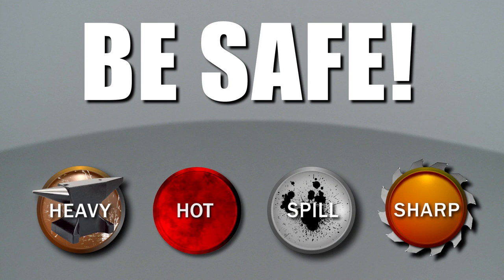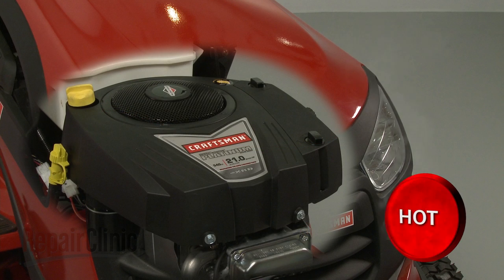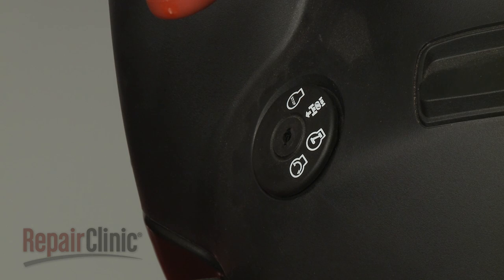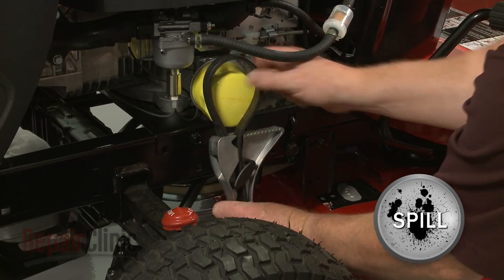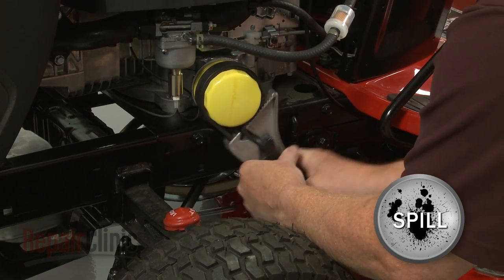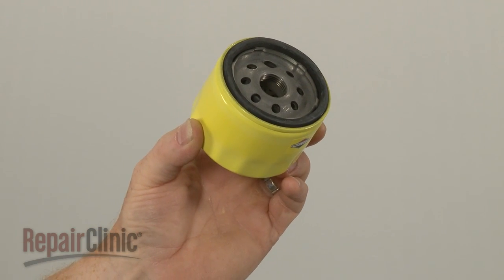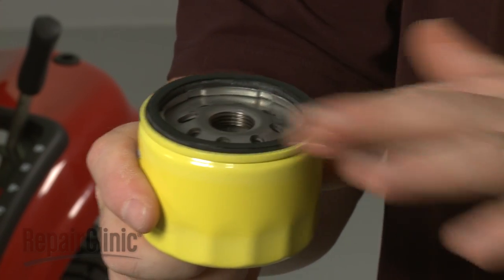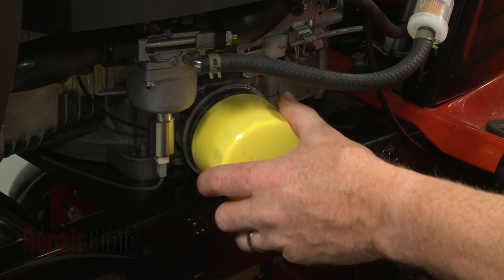Briggs & Stratton Riding Lawn Mower Engine Oil Filter #696854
This video provides step-by-step repair instructions for replacing the oil filter on a Briggs and Stratton small engine (commonly found in riding lawn mowers). The most common reasons for replacing the oil filter are when performing routine maintenance or when it hasn’t been changed in a while, resulting in damage to the small engine.

All of the information for this oil filter replacement video is applicable to the following brands:
Briggs & Stratton, Simplicity, Snapper, Toro

Tools needed: strap wrench or oil filter wrench

Model displayed: Briggs & Stratton riding lawn mower 331977/0010-G1